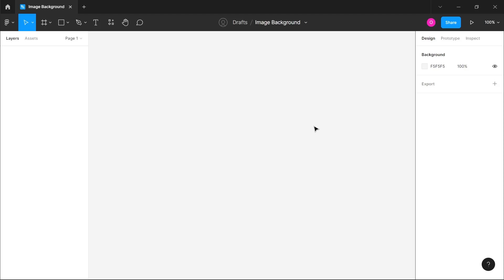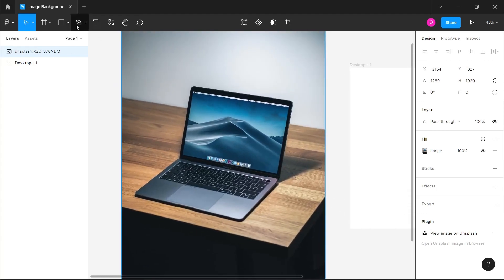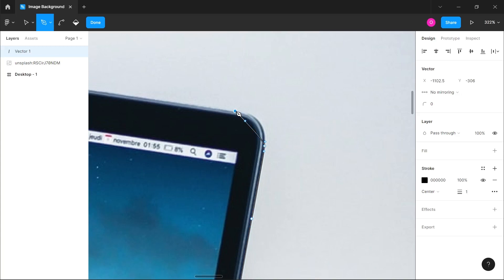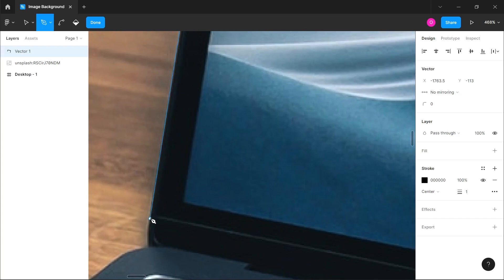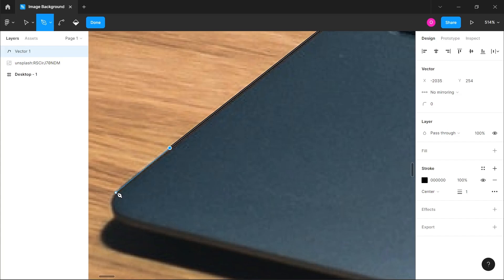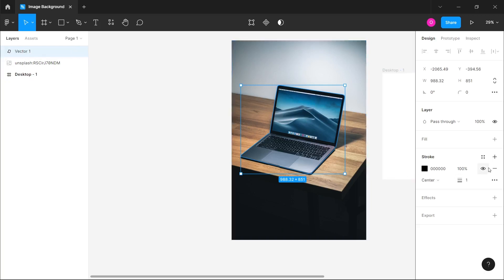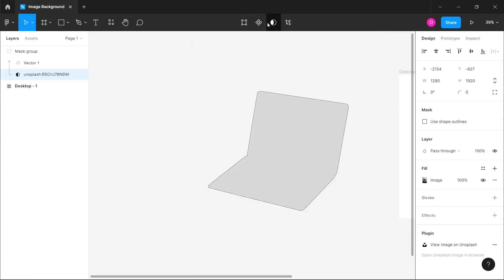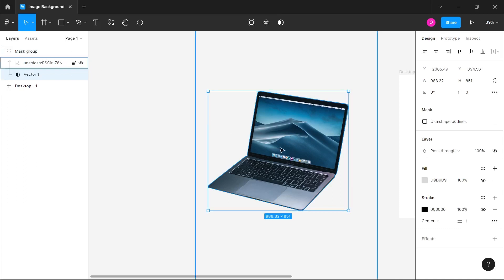How to Remove Background from Image In Figma in 5mins.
Learn how to easily and quickly remove the background of an image in figma